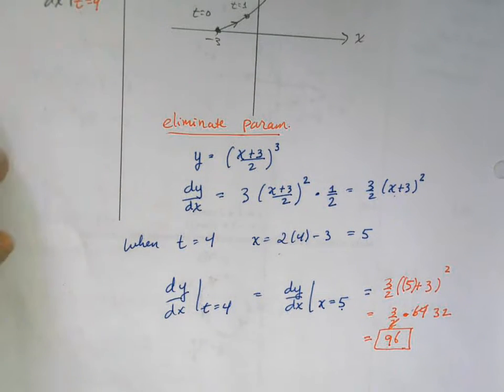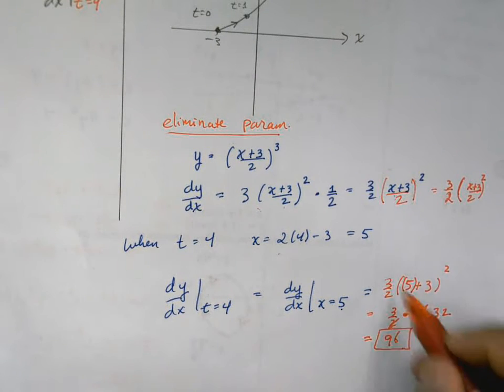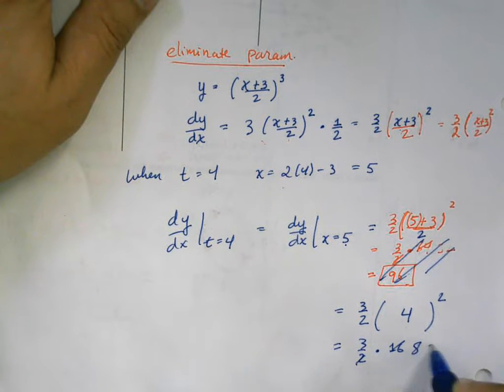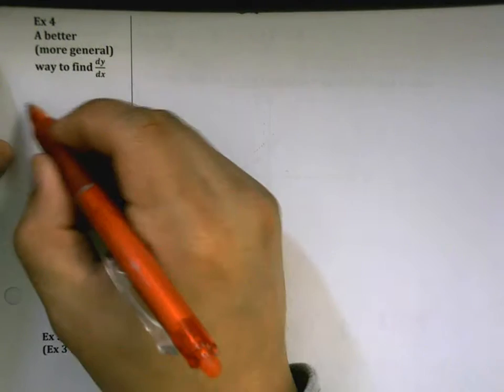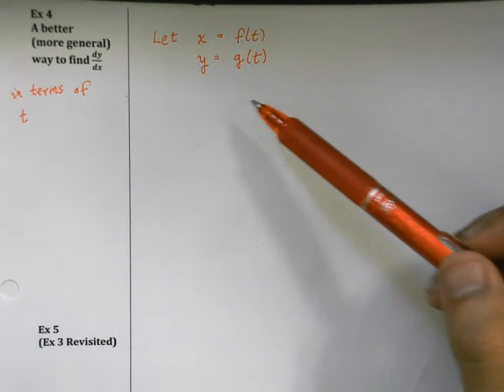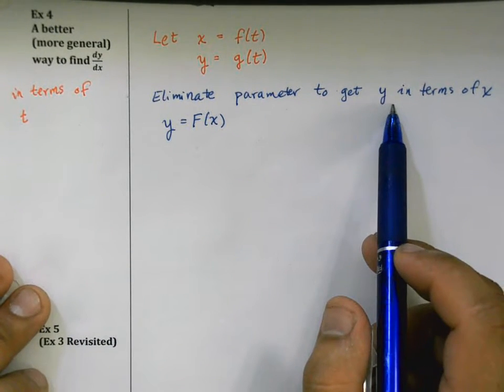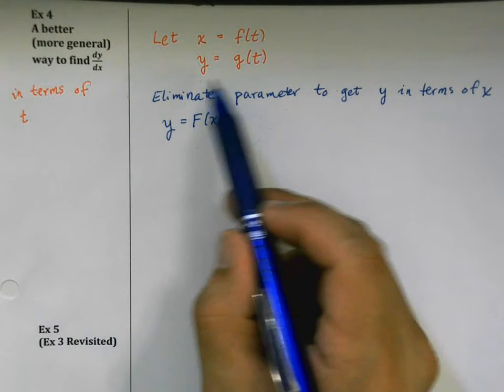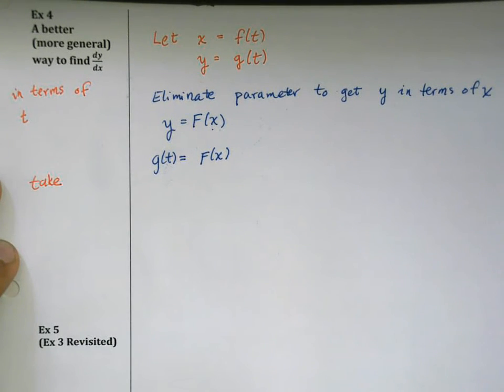10 2 General Rule for derivative of parametric functions